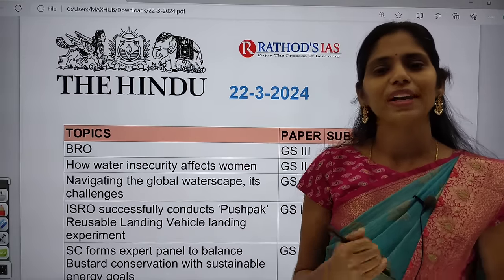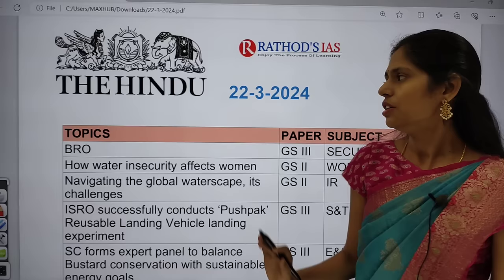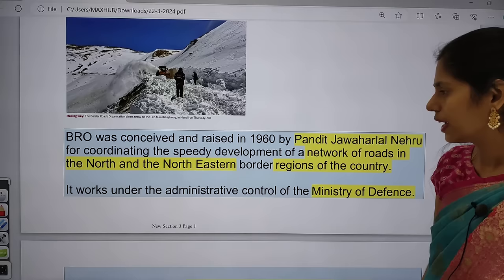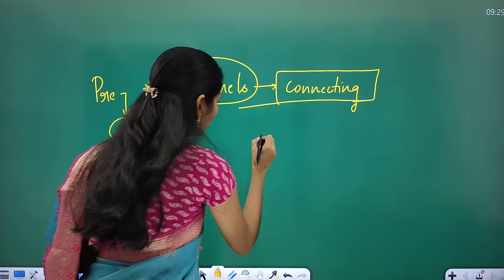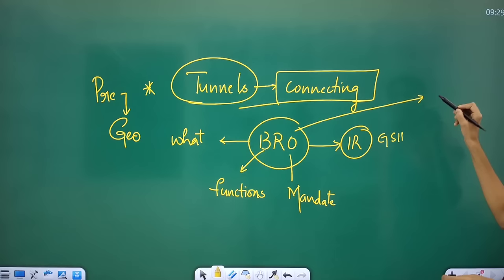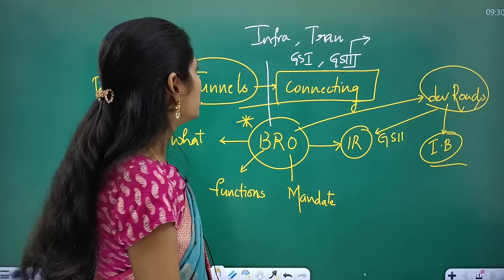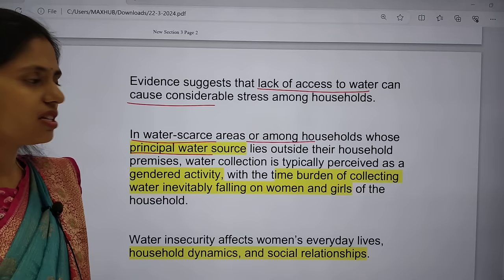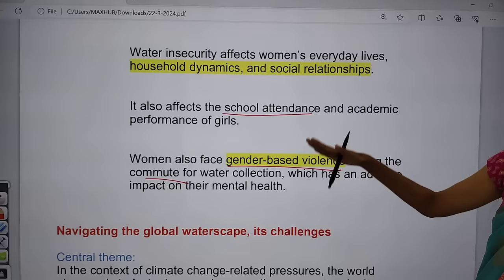22-3-2024 | The Hindu Newspaper Analysis in English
Mains Answer writing course Schedule:
22 March 2024 | The Hindu Newspaper Analysis in English